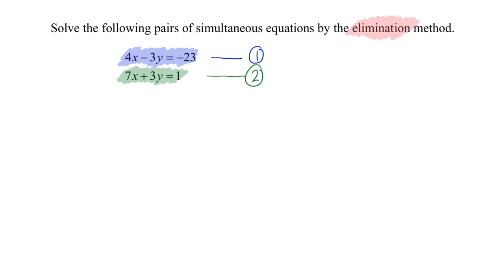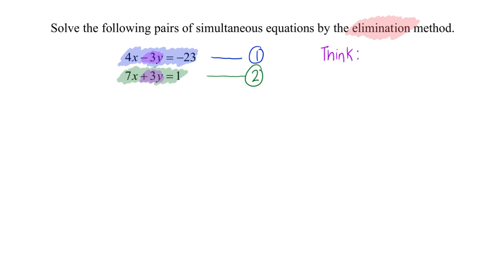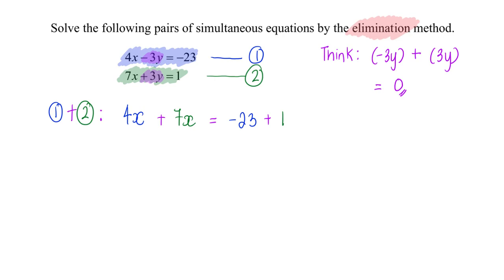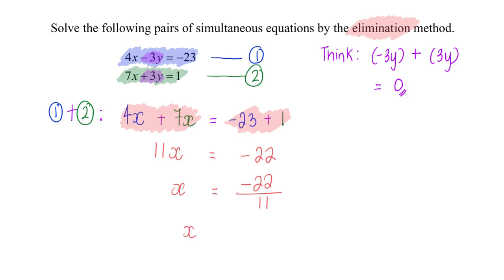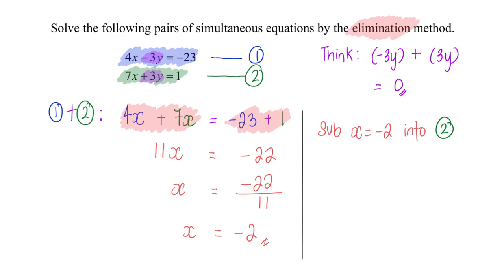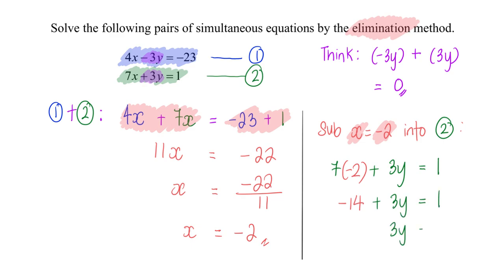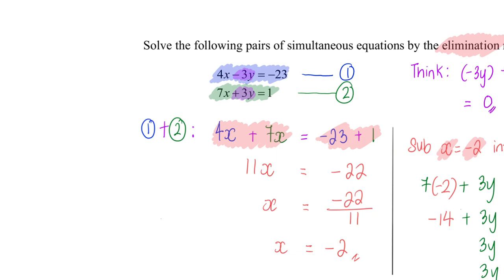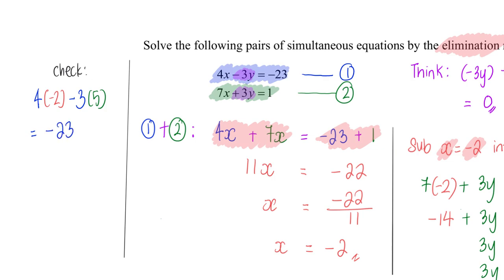Solve Simultaneous Equations by Elimination Method (4x-3y=-23, 7x+3y=1)